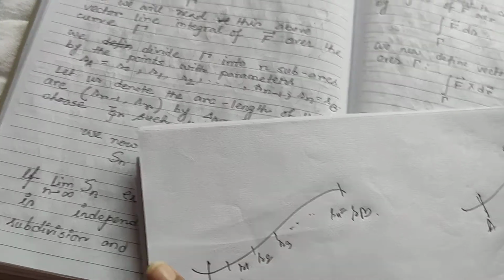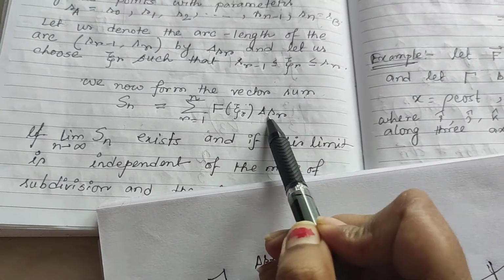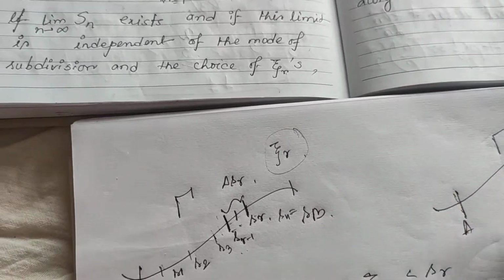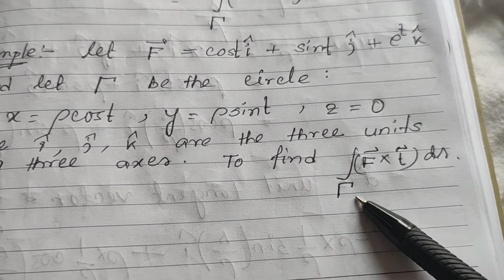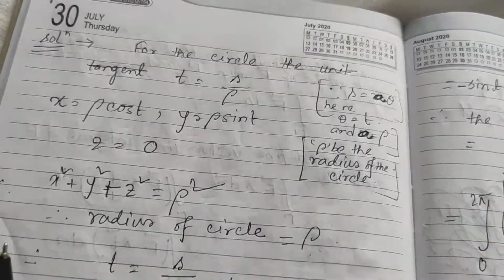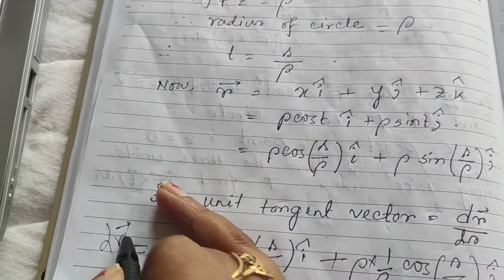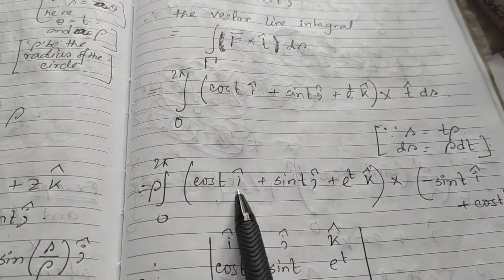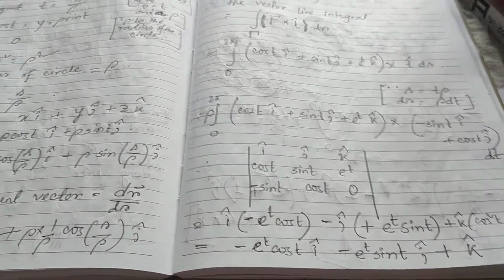Part 4(vector integration)(1)